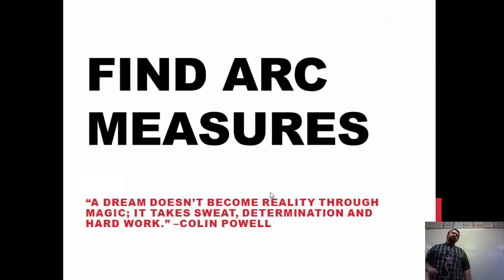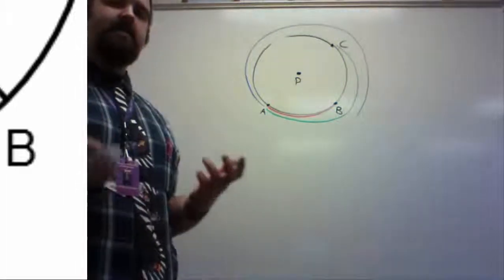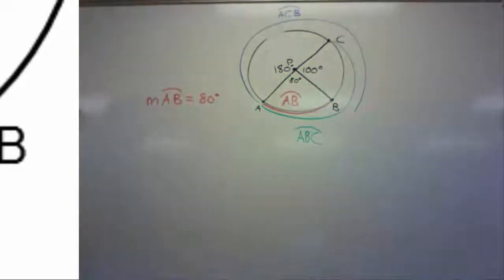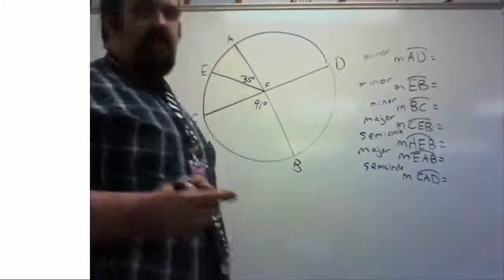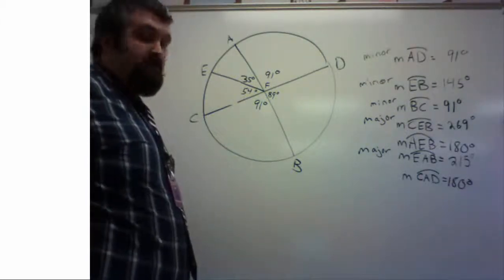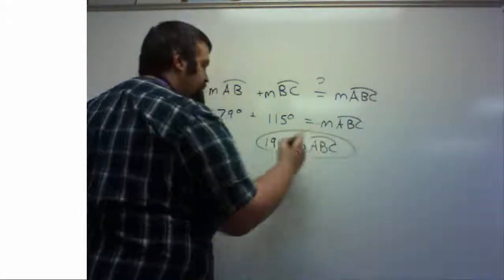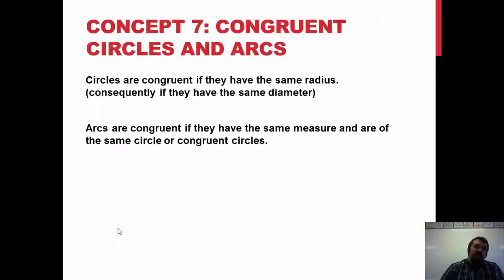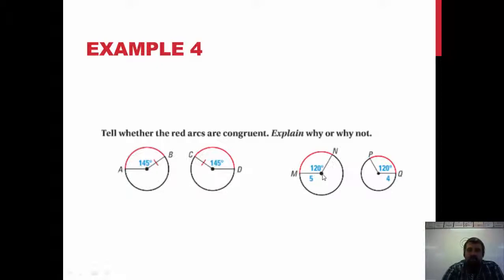10.2 Find Arc Measures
This explains what an arc is and how to find its measure.